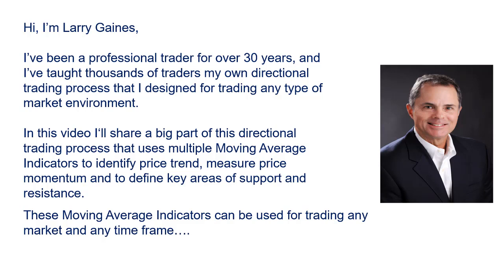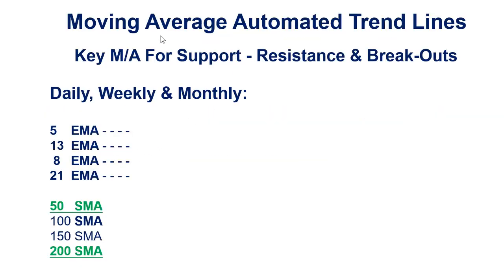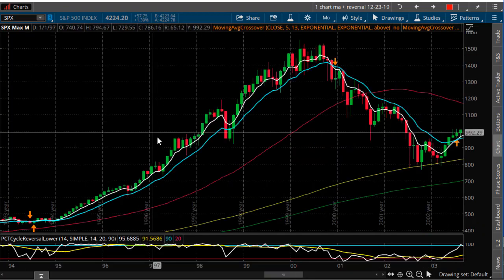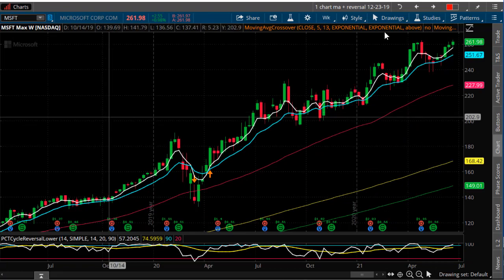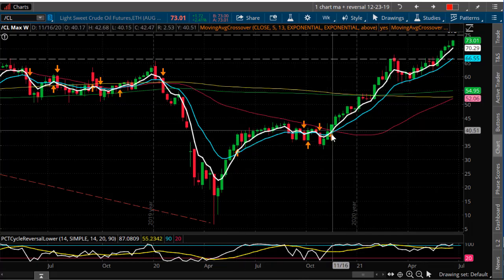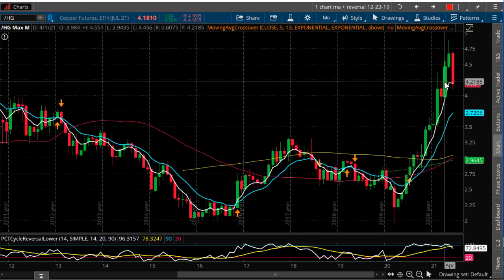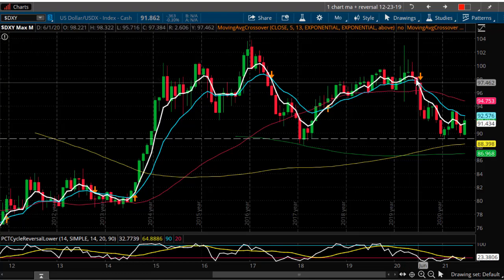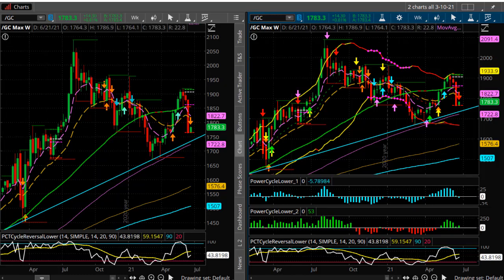FIBONACCI RATIO MOVING AVERAGE CROSS AN UNMATCHED TIMING EDGE by Larry Gaines, Power Cycle Trading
After decades of trading in most every major market, I've learned that the key to trading success, in any type of market environment, comes down to Direction, Timing and Risk Management.
In this video, I'll show you a market timing tool I developed and use for an unmatched Timing Edge.
It’s a specific moving average cross I use for timing breakouts and reversals across any market and time frame.
This moving average cross is based on a Fibonacci Number sequence.
The 5 Exponential Moving Average Crossing the 13 Exponential Moving Average